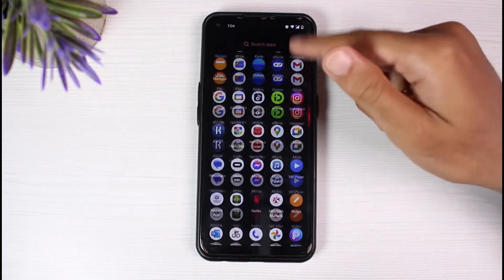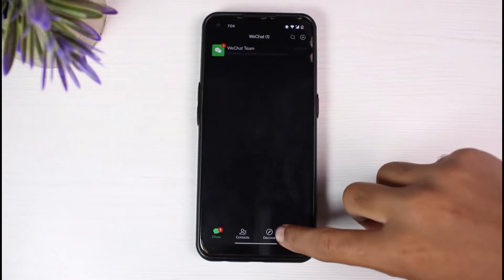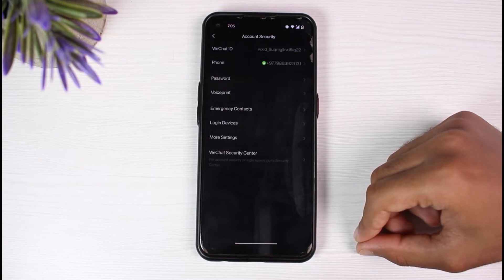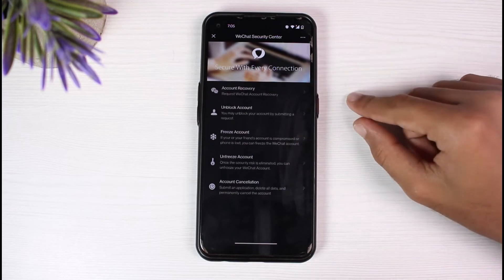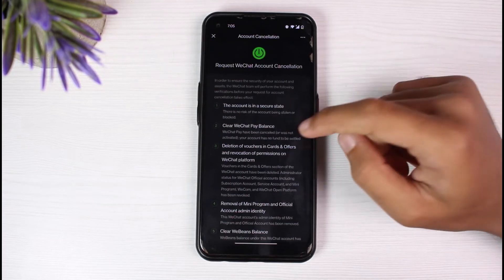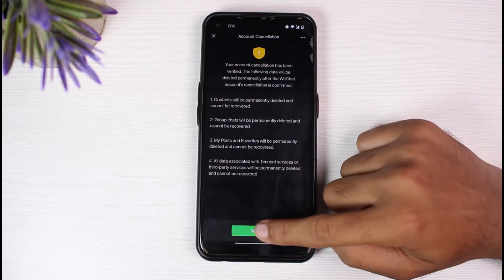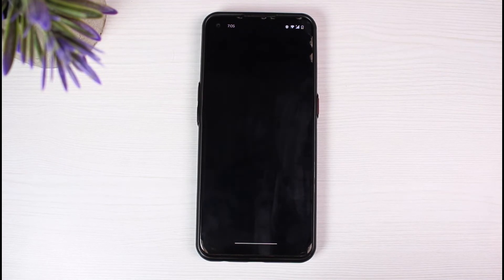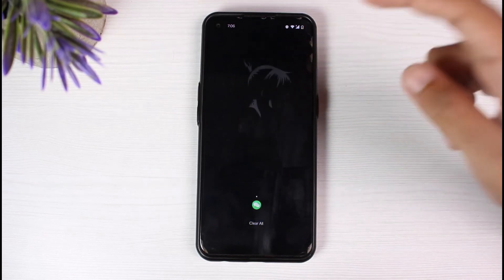How to Delete WeChat Account Permanently | 2023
In this tutorial, I will guide you on How to Delete WeChat Account Permanently.